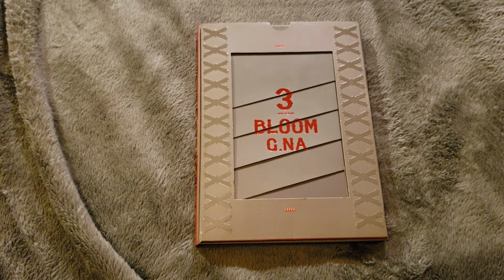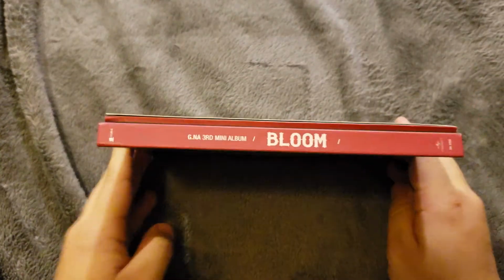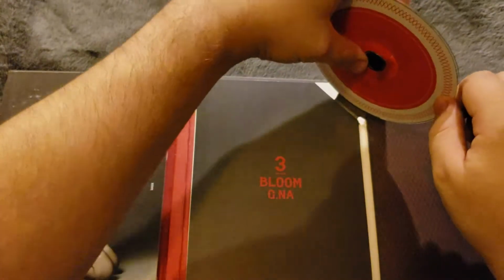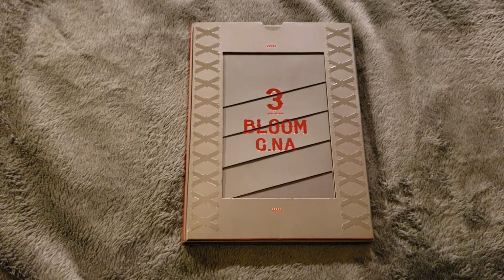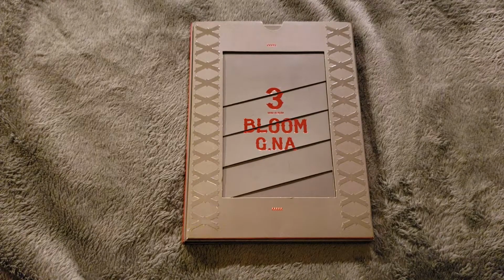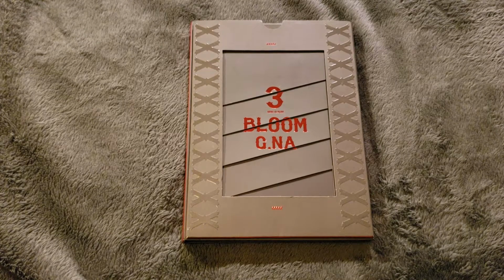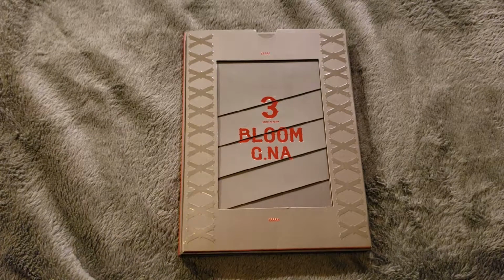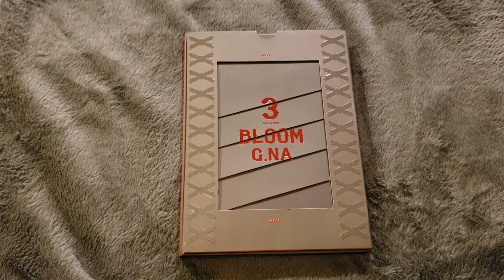G.NA BLOOM | UNBOXING + REVIEW